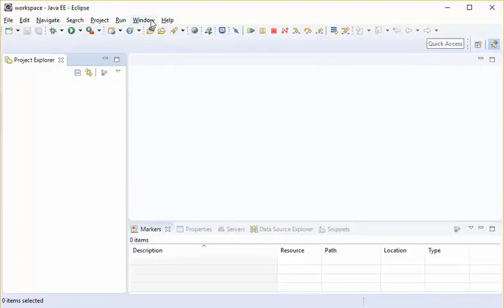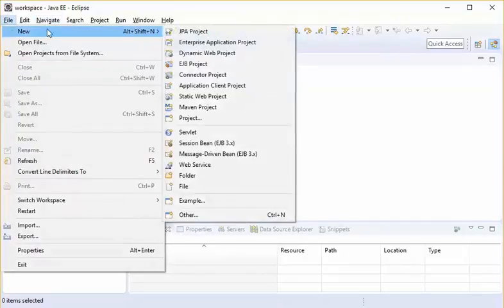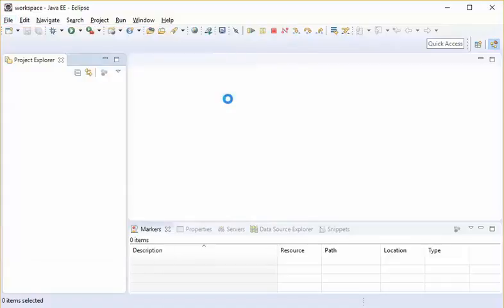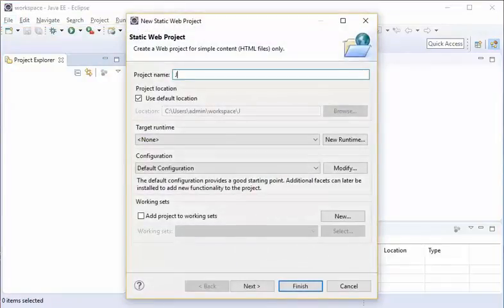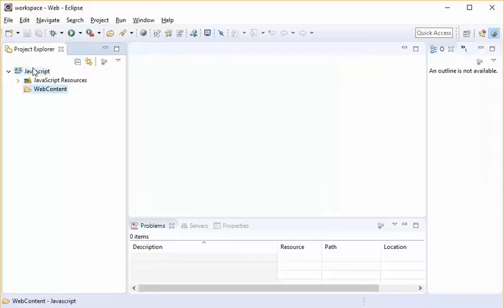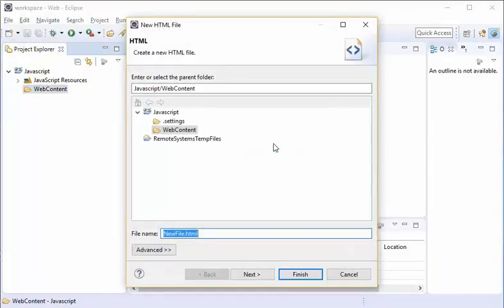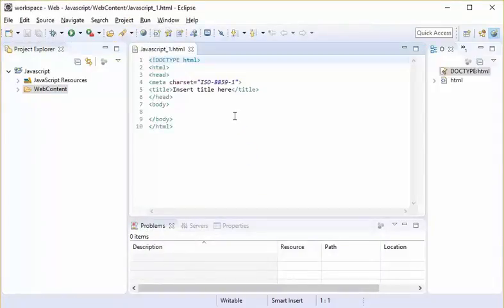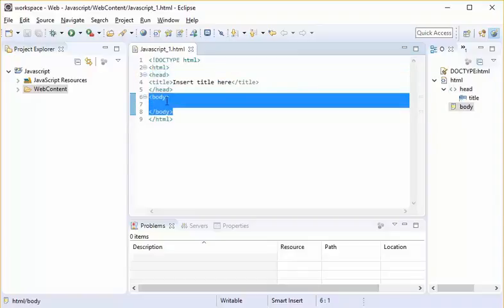Captivate Demo - 1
Javascript Demo